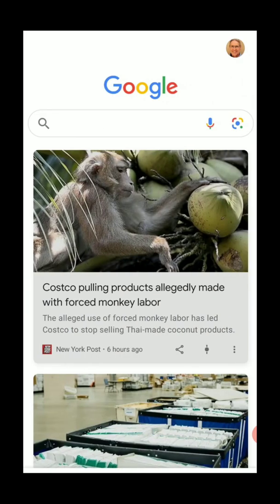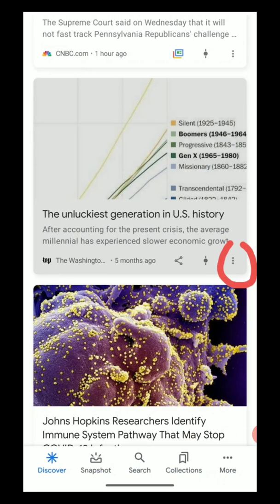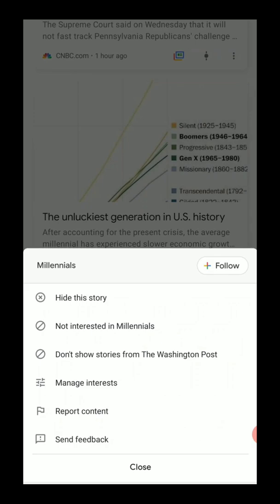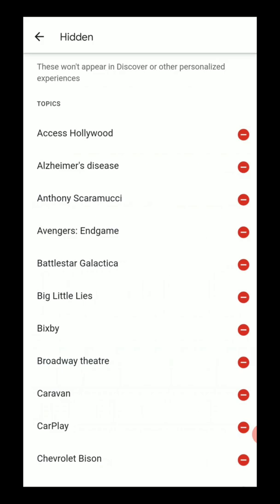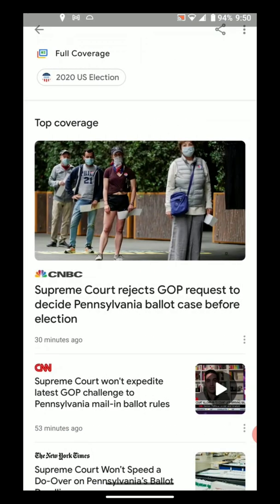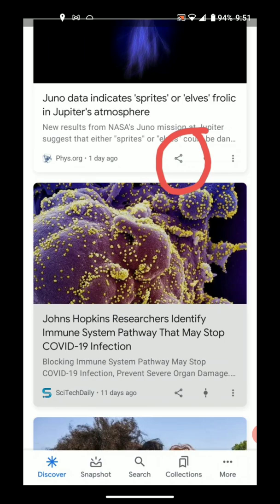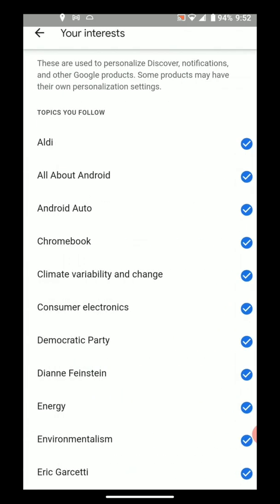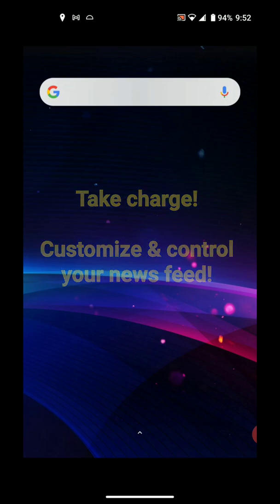How to Customize Your Google News Feed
Background:

Google has arguably produced the most powerful search engine ever. And as you use it, Google builds a profile of your interests based on your search terms and browsing history. For the most part, these Google algorithms chug along quietly in the background, suggesting news items in your feed to match your unique interests. But, if you're like me, you sometimes find yourself wishing you could fine tune those algorithms to get more accurate suggestions or push them to go off in search of new areas of interest.

The good news is that Google has built in a bunch of simple controls you can use to teach the Google algorithms how to serve you best. This video introduces:
* The "More or Less" toggle
* The 3-dot "follow or hide" menu
* The "Manage Interests" controls